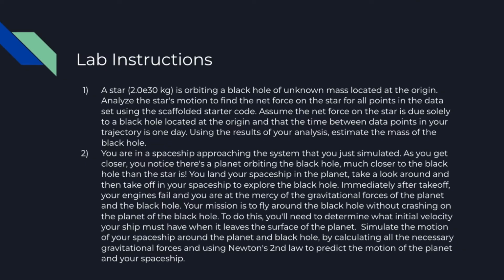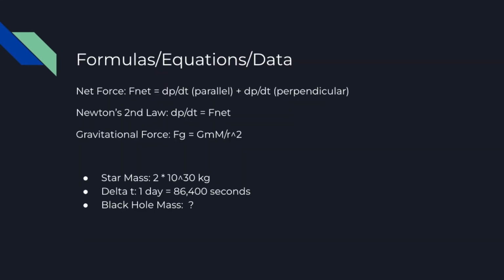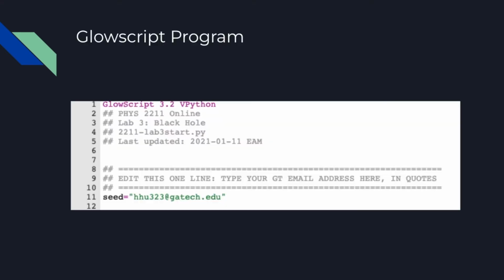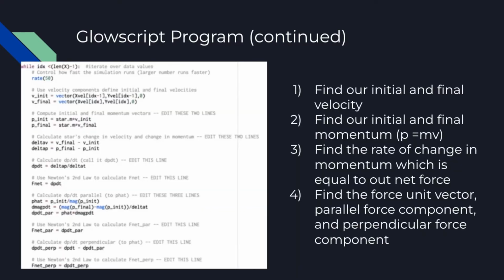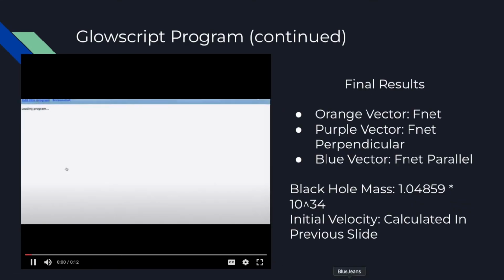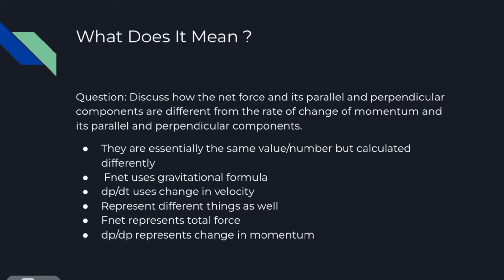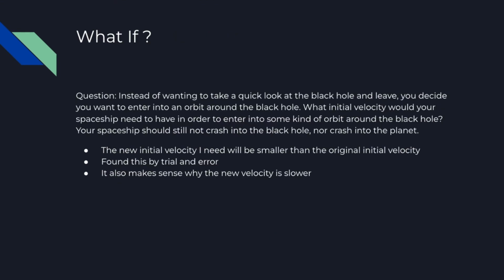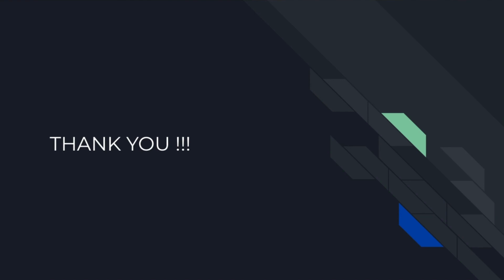PHYS 2211 Lab Report #3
Harry Hu